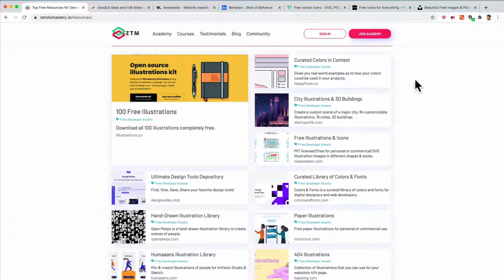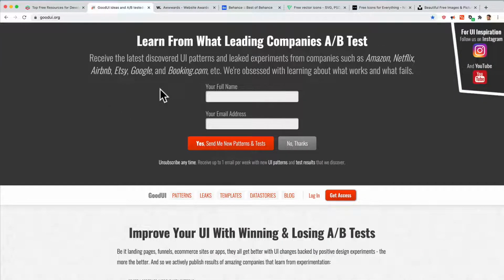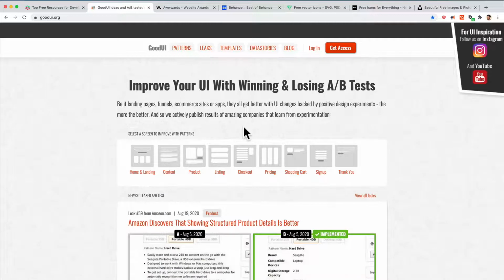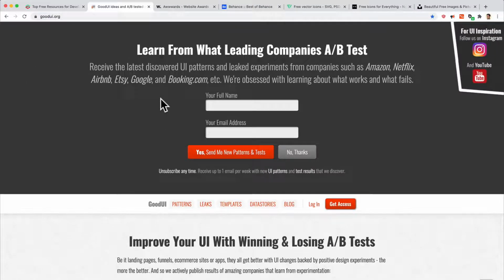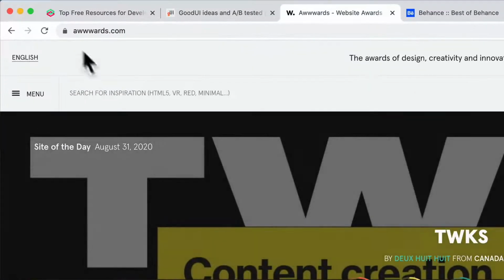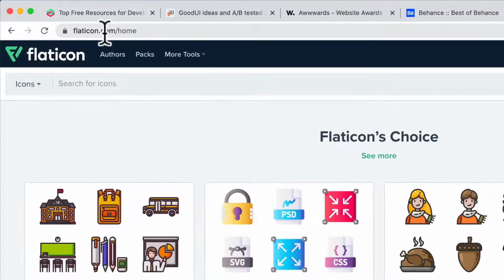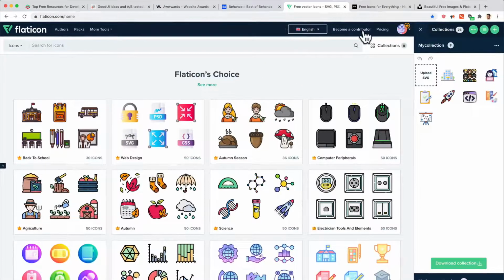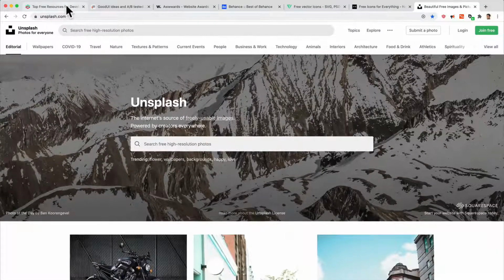Complete Web & Mobile Designer in 2022 UIUX, Figma Lesson 06